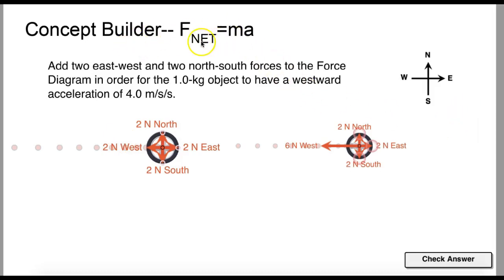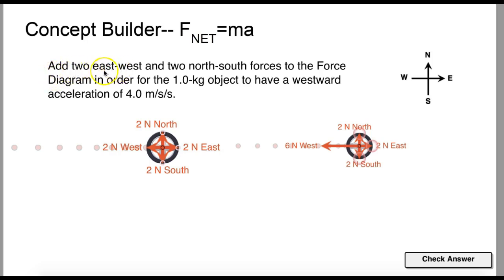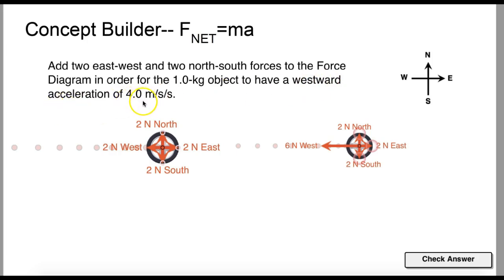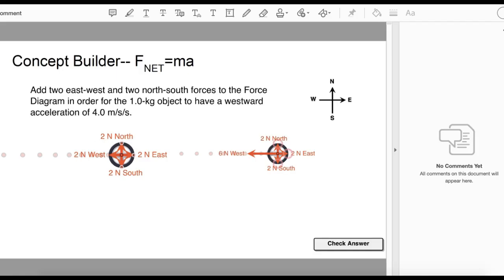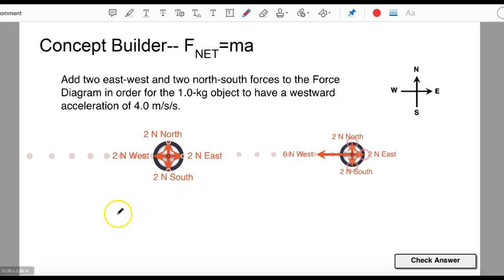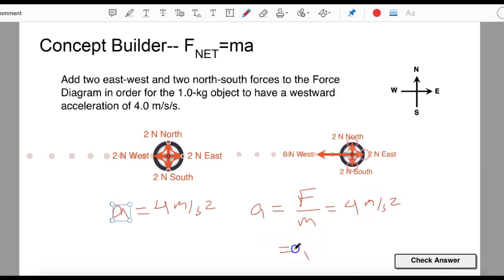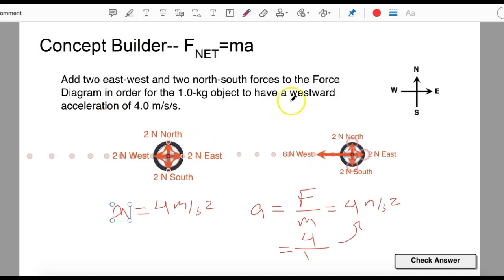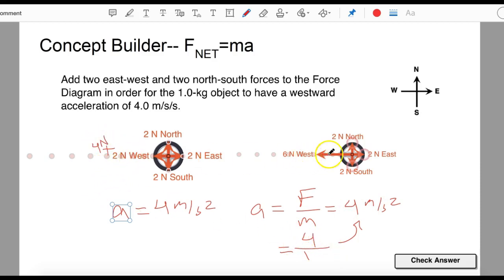Concept Builder Fnet=ma